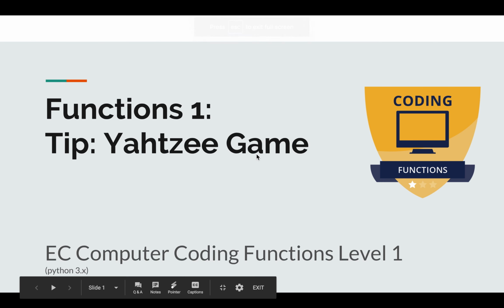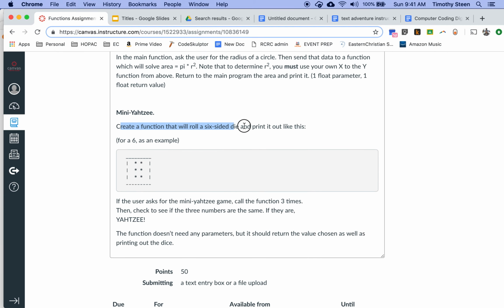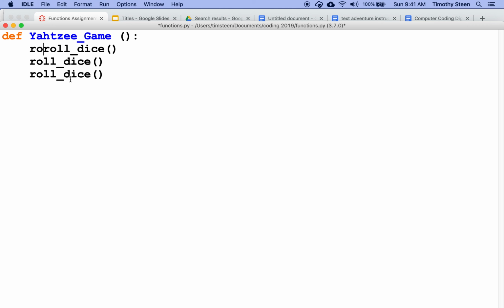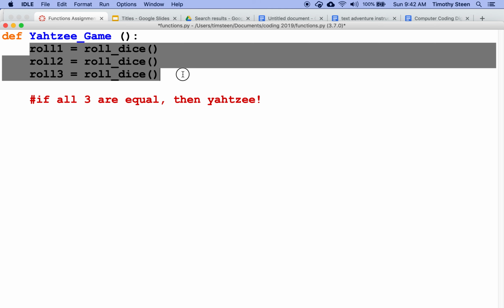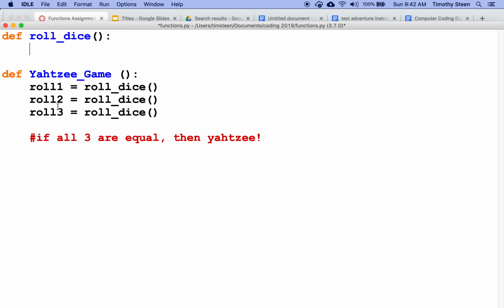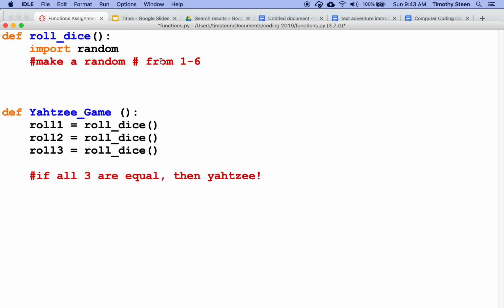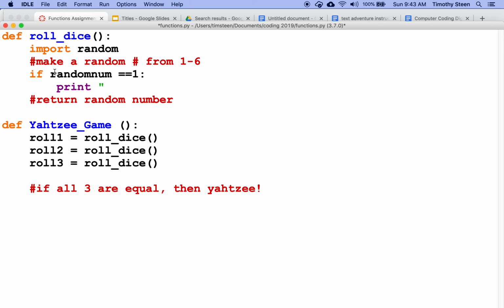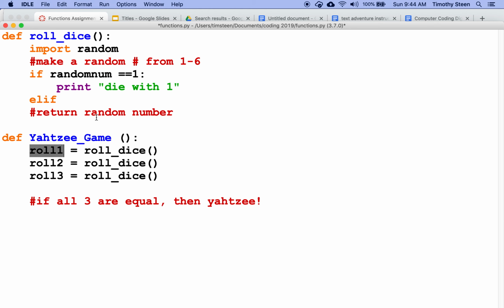functions 1 tip 5